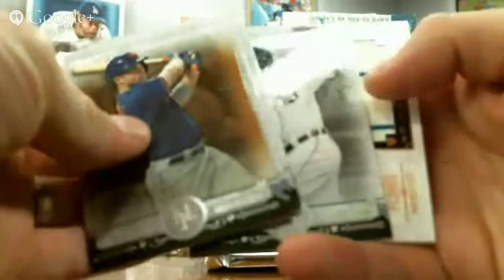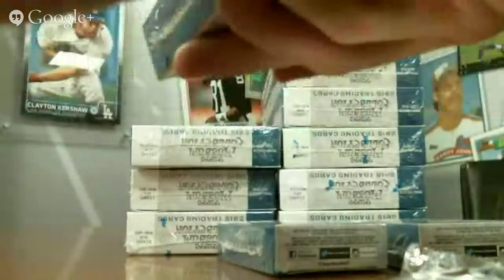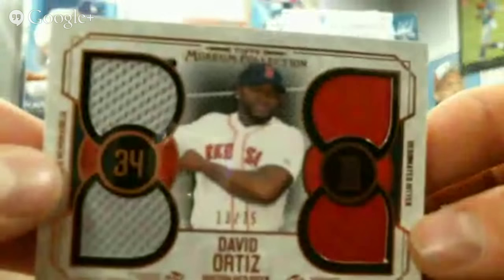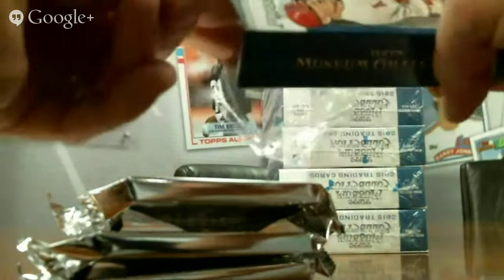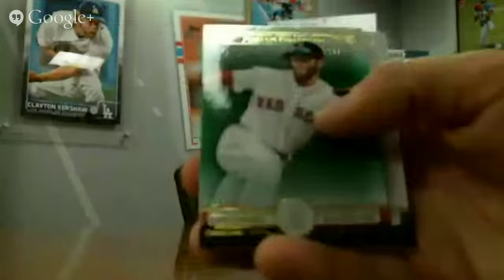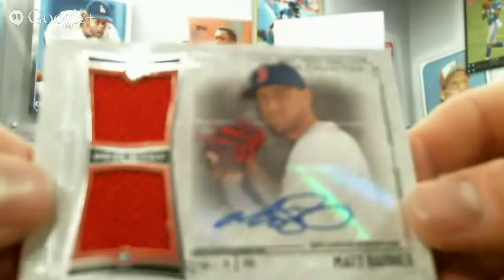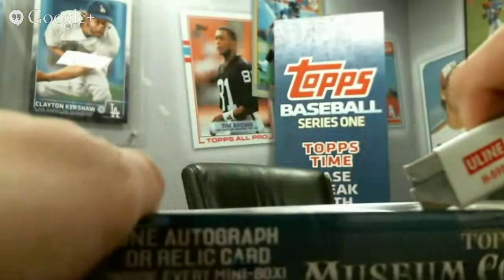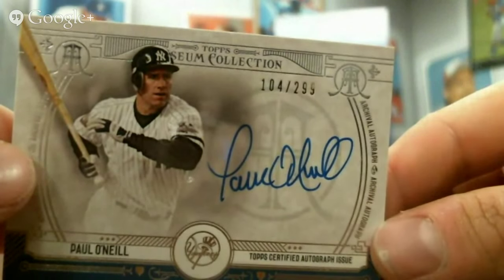Break a Case with Topps: 2015 Topps Museum Collection Baseball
Break a Case with Topps promotion with 2015 Topps Museum Collection Baseball.